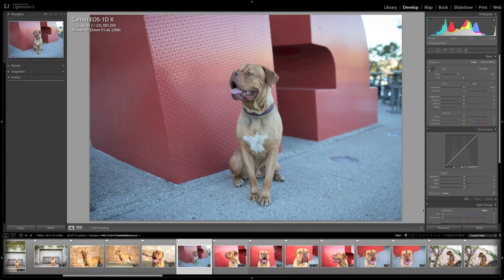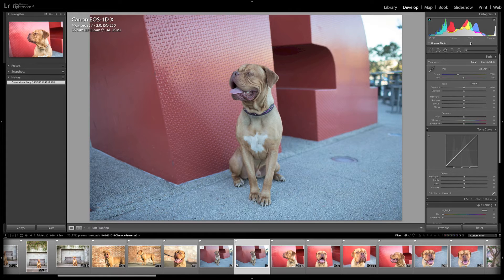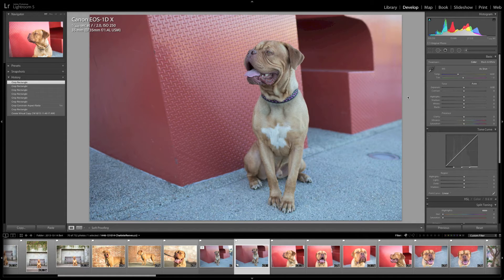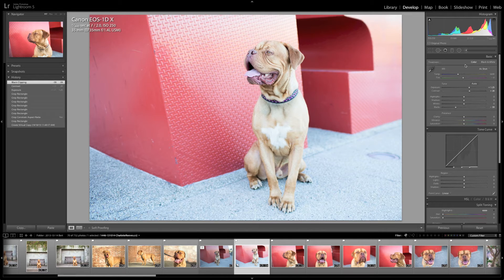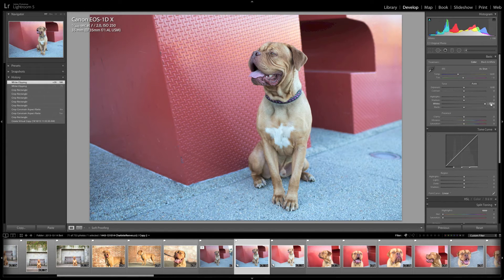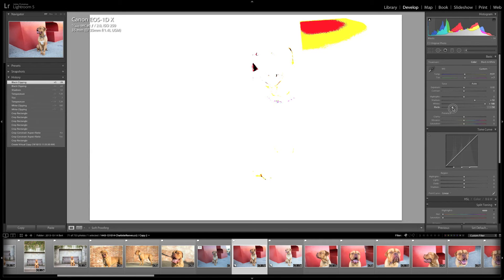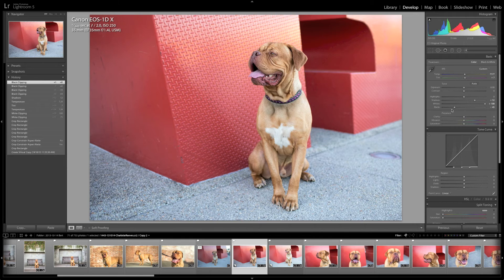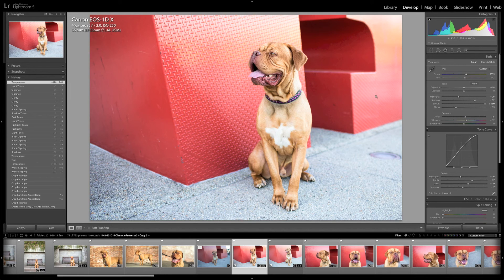Using the Histogram - Pet Photography Editing Tutorial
In this video tutorial, I take an image from a session with Bert the Dogue de Bordeaux and run through an edit from start to finish in Adobe Lightroom 5. I refer the histogram to help obtain a well exposed image with a pleasing level of contrast, colour and saturation.

Chapters:
0:00 - Intro
1:10 - Creating a virtual copy
1:38 - Histogram panel overview
2:12 - Cropping image to remove clipped highlights
3:50 - Increasing the exposure
4:26 - Further global adjustments
5:35 - Creating a second virtual copy
5:50 - Cropping the image
6:07 - Increasing the white tones
6:45 - White balance fix
7:30 - Improving the dark tones
8:43 - Using the Tone Curve
10:22 - Adding Clarity & Vibrance
11:18 - Removing a distracting element
12:02 - More cleaning-up
13:10 - Comparing the two edits
13:58 - Before and afters

Did you like this photo editing tutorial in Adobe Lightroom? What do you want to learn more about dog photography and image editing? Do you have questions about Adobe Lightroom and Photoshop?